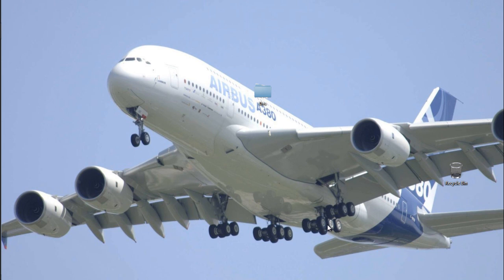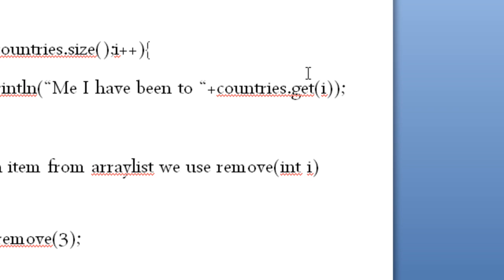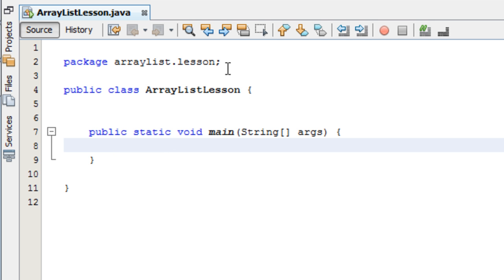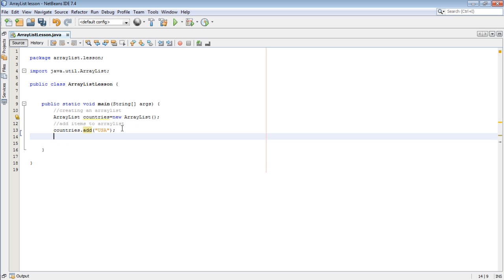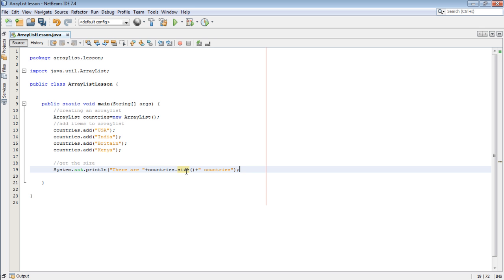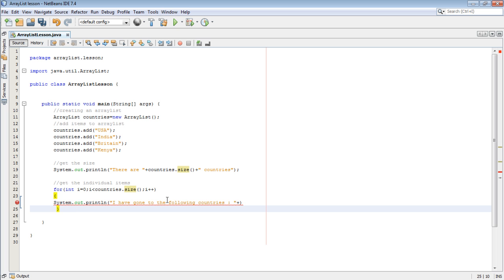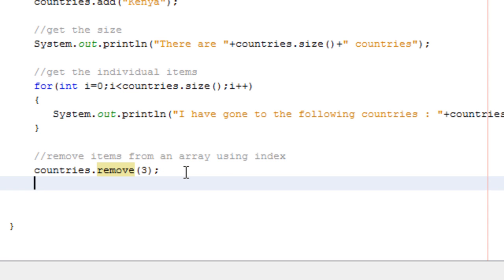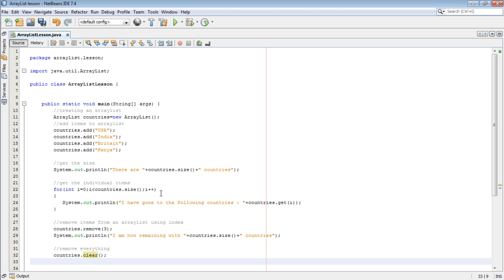Add,Remove and Retrieve Items From ArrayList Java Basics Video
Explanation of how to add,get and remove items from an arraylist with well explained examples suitable for beginners.